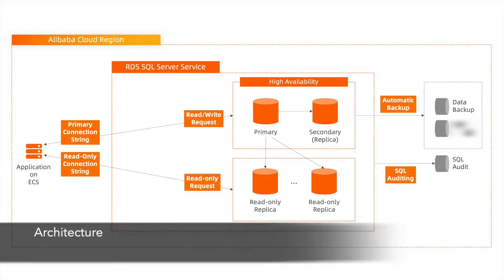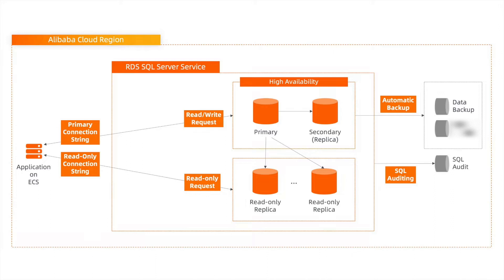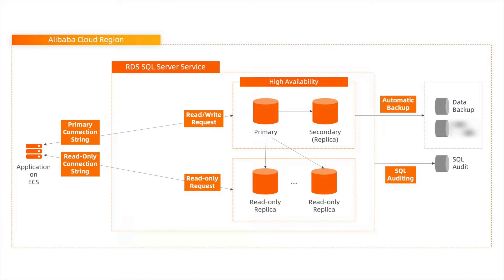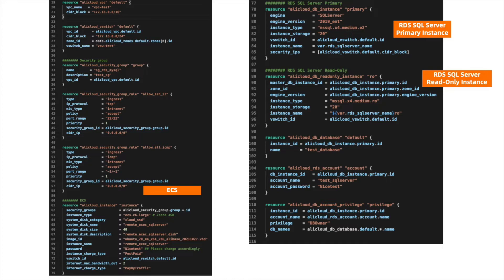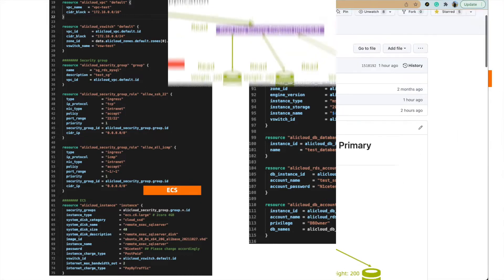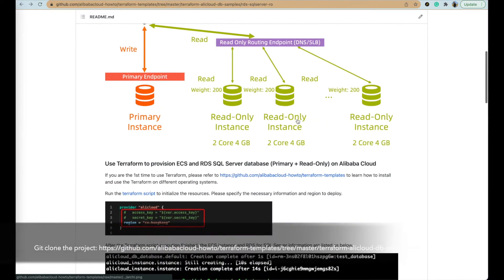Quick Path to Create RDS SQL Server Cluster with Primary Instance and Read-Only Instance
🌟Follow our Github 🌟
Follow our GitHub to learn more best practices, or to perform all in this video step by step under the instruction of the documentation below.

⚡️Try Now⚡️
Alibaba Cloud Database Overview